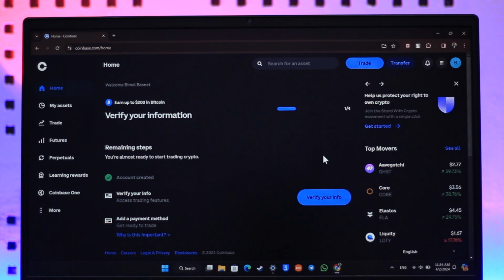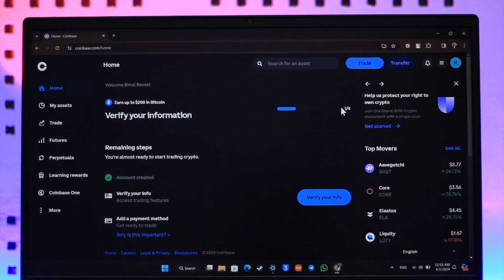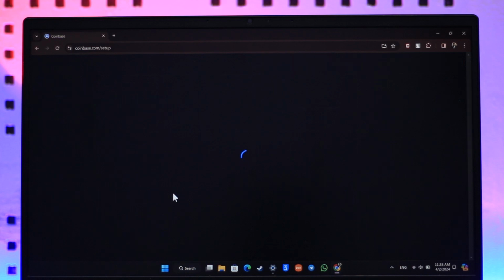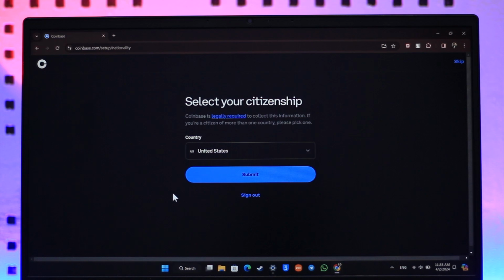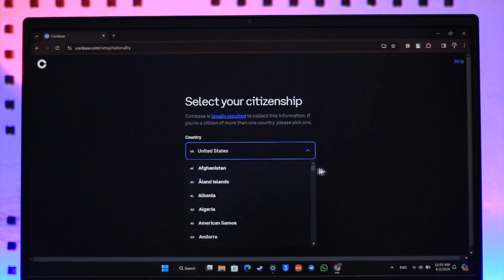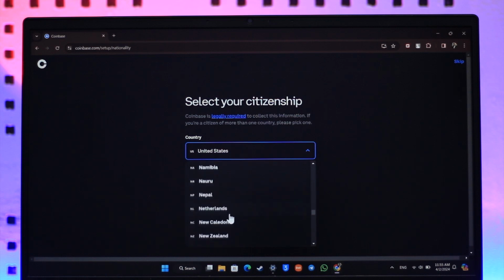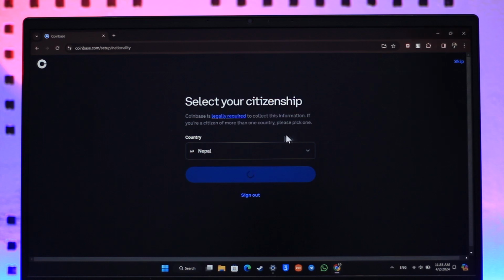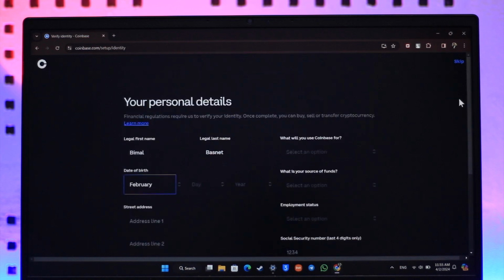How To Verify Coinbase Account !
In this tutorial video, I am simply going to show you how you can verify Coinbase account.

~Chapters:
0:00 Introduction
0:11 Verify Coinbase Account
1:19 Conclusion